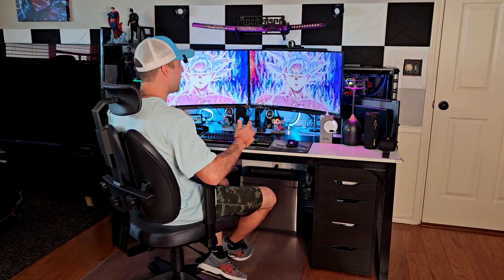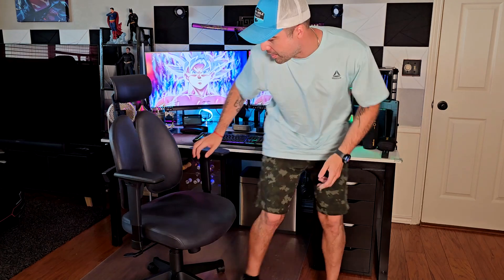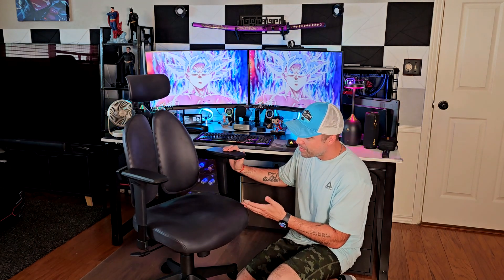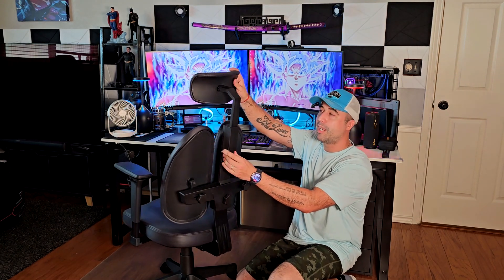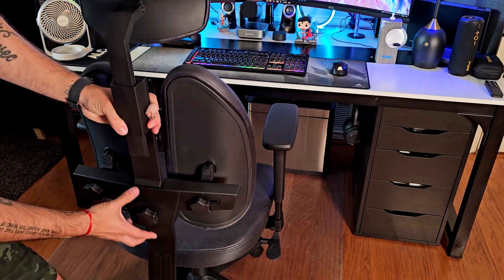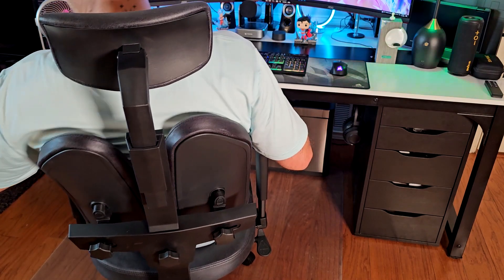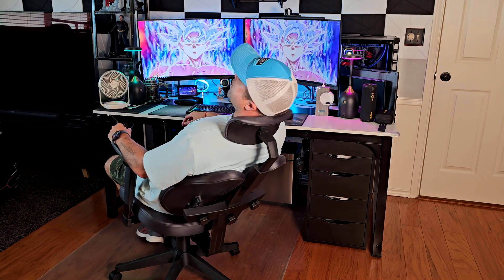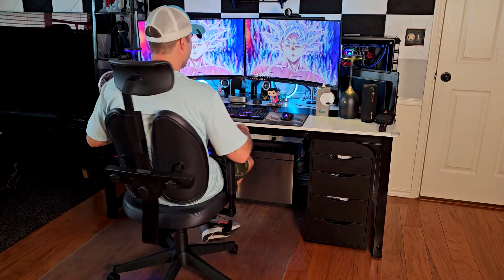Why FLEXISPOT Chair is Perfect for Working from Home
Check Today's Price and Availability on AMAZON
Product ASIN: B0D4PZX4WX
Product Description:
Looking for the best office chair for comfort and support? Check out our review of the FLEXISPOT Ergonomic Chair, designed for optimal lumbar support and comfort. Say goodbye to back pain and hello to productivity with this must-have chair!
2 Pack LED Video Light